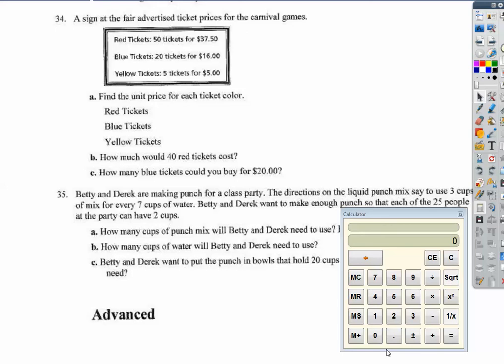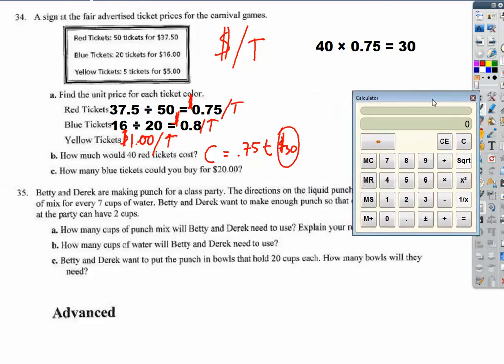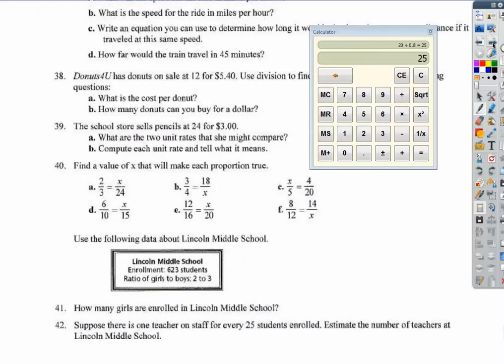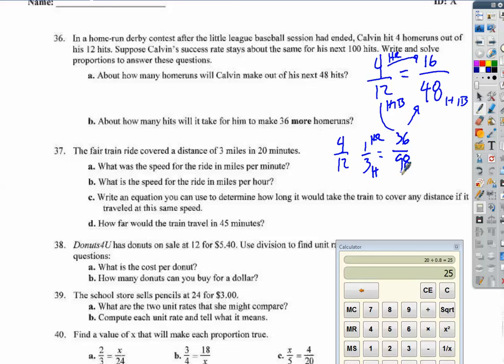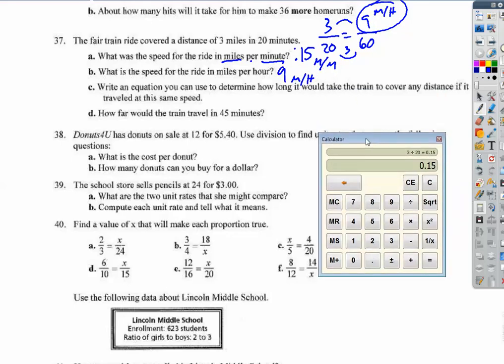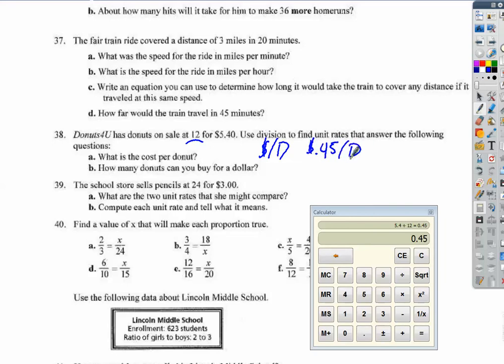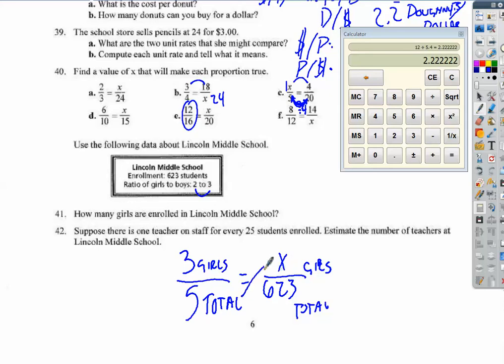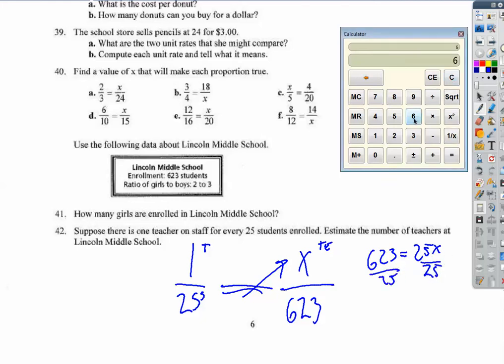comparing and scaling unit review 34 to 42